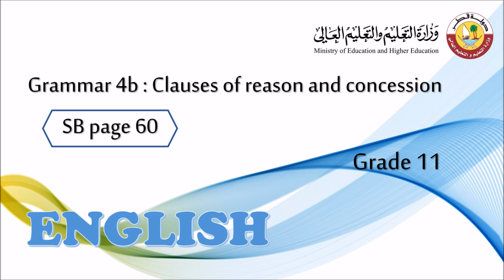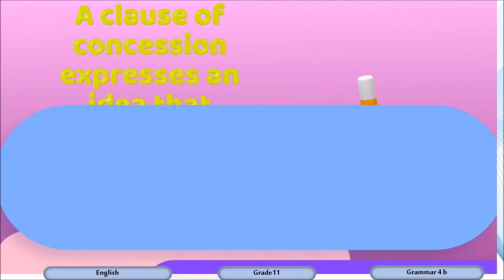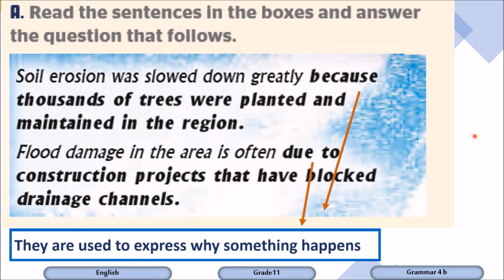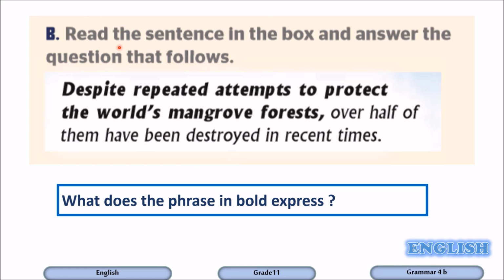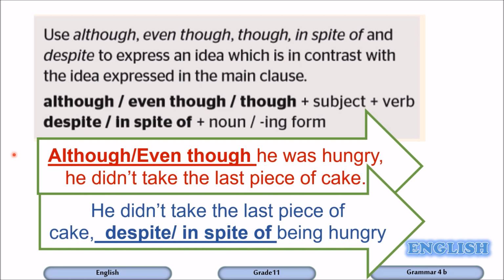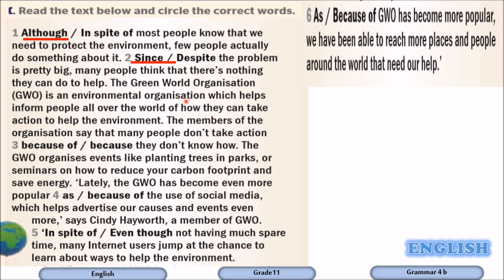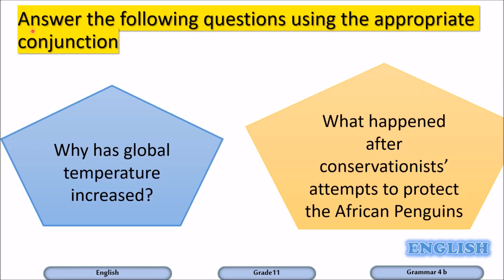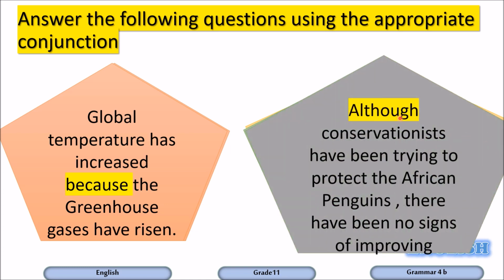Grade 11 Science English Grammar 4b Clauses of reason and concession